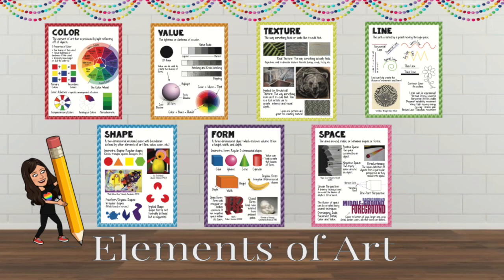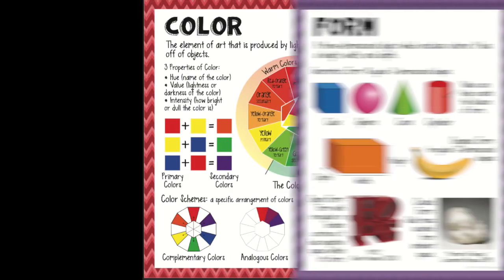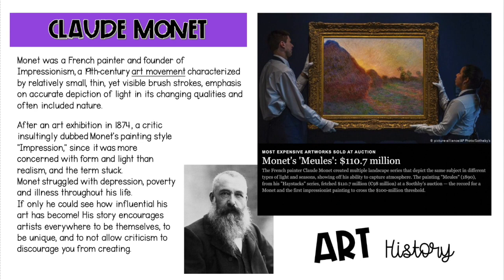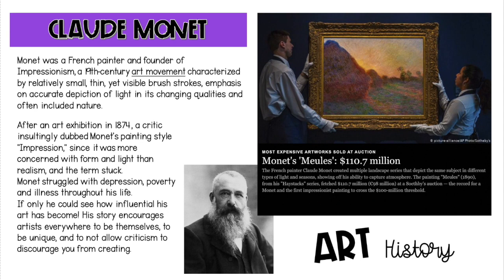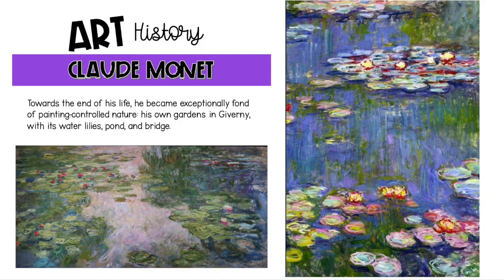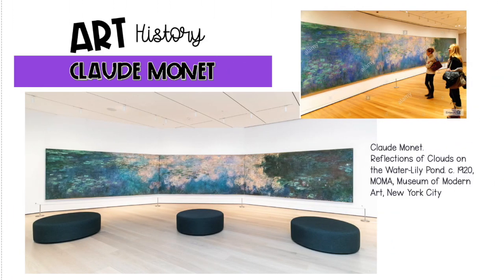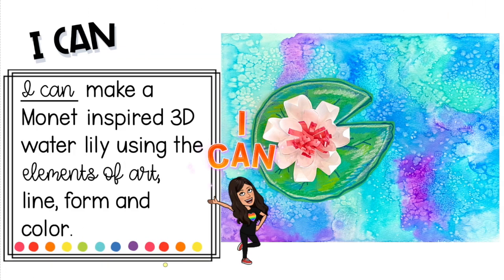Create a Monet Lily Pad with 3D paper flower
Learn about Claude Monet one of the founder of Impressionism, a 19th century art movement and his breathtaking water lily's. Use elements of art: line, color, and form to create a 3D water lily using a variety of materials and techniques.